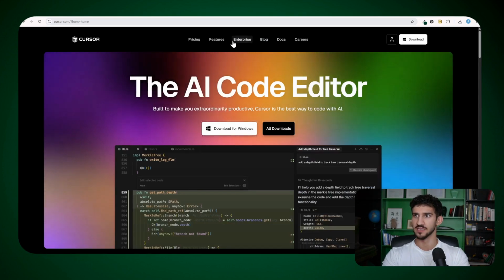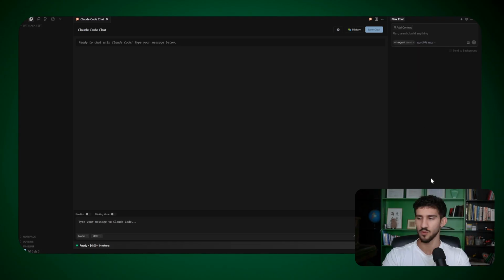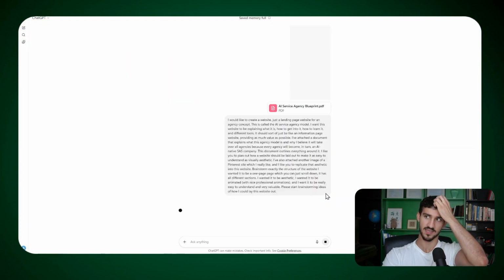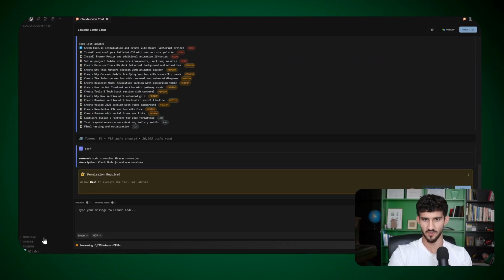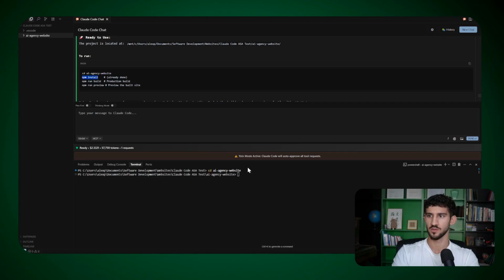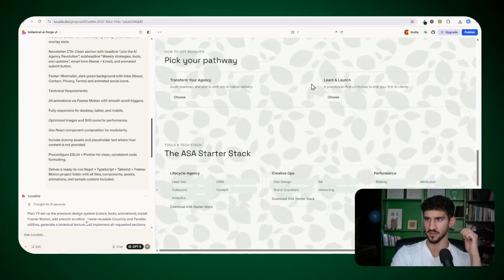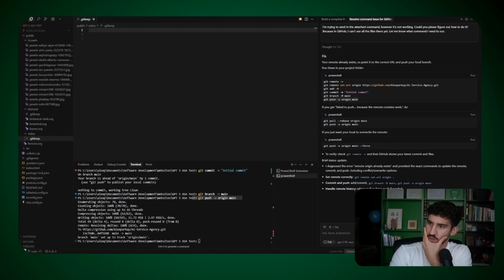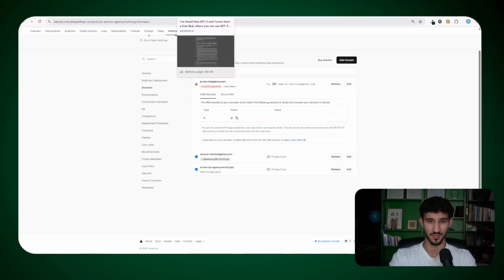Claude Code vs ChatGPT-5 — Which AI Actually Builds Better?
00:00 Introduction to Chat GPT-5 and AI Coding Tools
00:50 Setting Up Cursor and Required Tools
02:37 Brainstorming the Website Layout with GPT-5
05:35 Creating the Website with Cursor and Claude Code
06:40 Evaluating the Results and Comparing Tools
11:09 Deploying the Website
13:32 Configuring the Domain and Final Steps
14:39 Conclusion and Next Steps